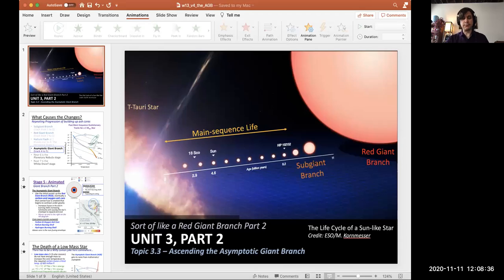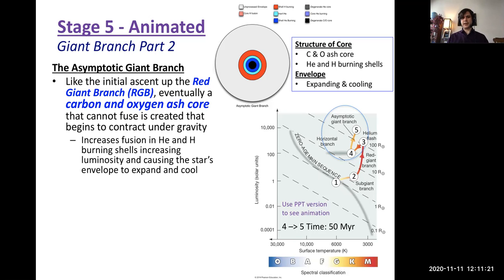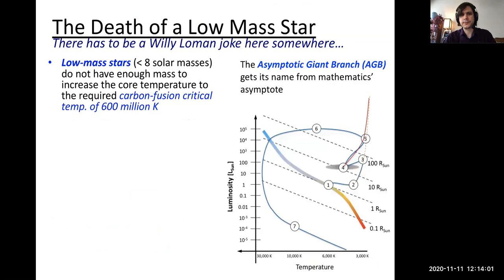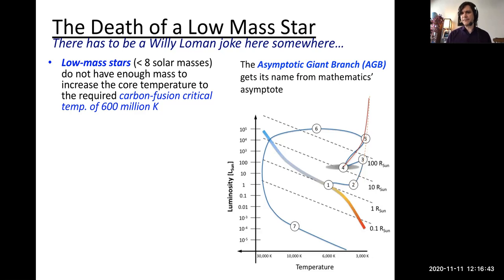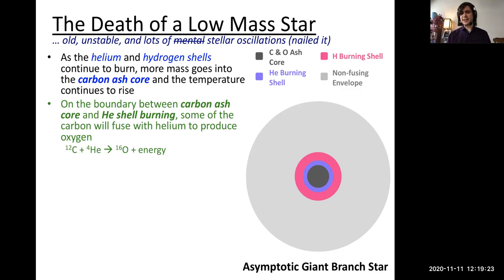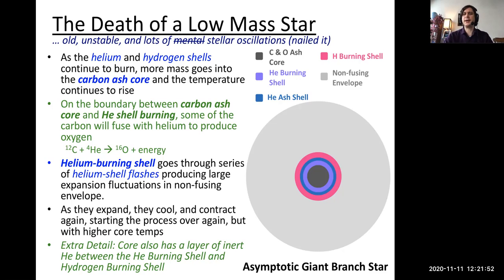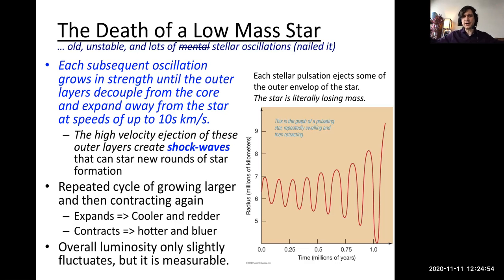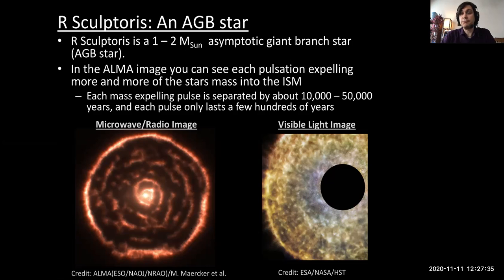5.2.3c Ascending the Asymptotic Giant Branch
The end of our sun-like star's life on the Horizontal Branch starts our star's march toward death. Over time, the core of Horizontal Branch star will build up a carbon (C) and oxygen (O) ash core, just like our main-sequence star built up a helium (He) ash core.  Once the C & O ash core emerges, the star is marked for death. Only stars greater than 8 times the mass of the Sun (8 Solar Masses) have enough mass to have core temperatures reach the carbon-fusion ignition temperature of 600 million Kelvin. This means our star is finally running out of fusion fuel.

As with the He ash core of the Red Giant Branch, the C & O ash core contracts under gravity because the lack of fusion creating enough thermal pressure to balance out the increased density of the core. As it contracts, the entire core of the star heats up causing the fusion reaction rates in the helium and hydrogen fusion shells. This increases the star's luminosity and expands the star's envelop up toward about 300 times the radius of the Sun. As the star expands, the surface cools. The net motion on the HR diagram is up and to the right.

As our star ascends the Asymptotic Giant Branch (AGB), it experiences a series of helium flashes in the He burning shell. This rapid injections of energy to the star's envelop cause a series of quasiperiod cycles of expansion and contraction. During the expansion stages, the outermost parts of the envelop of the star exceed the escape velocity and are ejected into the space at 10s of km per second. The star is literally shedding its outer layers as it builds up a C & O ash core that will never experience another round of fusion. These are the star's last gasps of life.